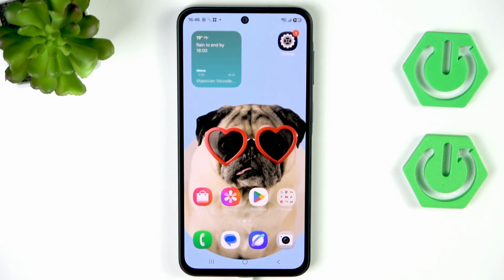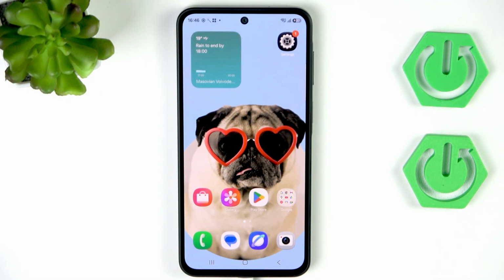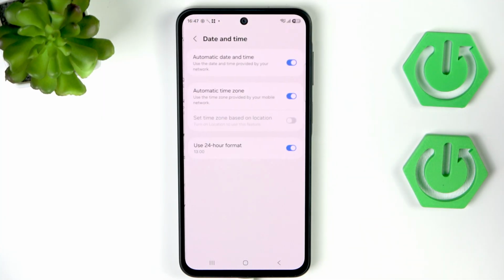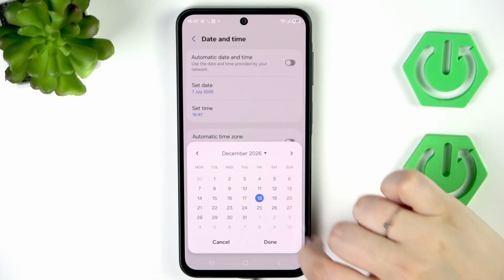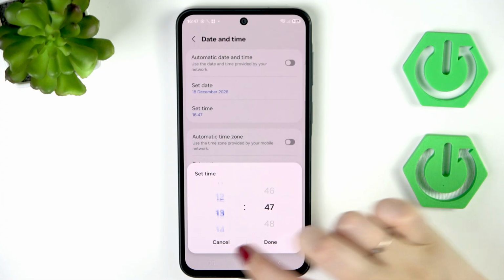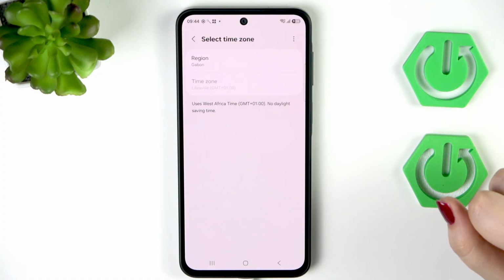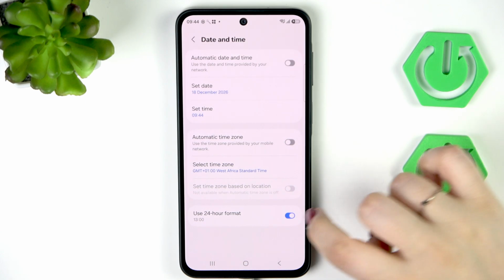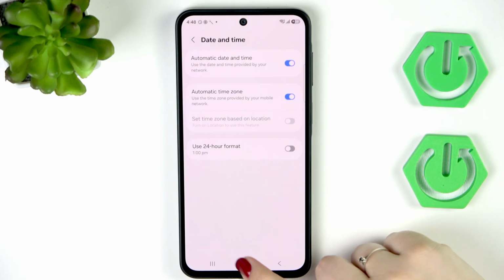SAMSUNG Galaxy A27 – How to Change Date & Time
Learn how to change date and time on your SAMSUNG Galaxy A27 in a few quick steps. In this clear walkthrough we open Settings, go to General management, turn off Automatic date, time and time zone, pick a date from the calendar, set the time by swiping hours and minutes, choose the correct time zone, and switch between 24‑hour and 12‑hour formats. You’ll also see how to turn automatic date & time back on if you prefer network-provided time. These steps are useful when traveling, fixing incorrect clocks, or preparing your phone for testing apps that rely on the correct time.

How to change date and time on SAMSUNG Galaxy A27?
How to set the time zone on SAMSUNG Galaxy A27?
How to switch between 12-hour and 24-hour format on SAMSUNG Galaxy A27?

0:00 Intro – what we’ll change
0:06 Open Settings and go to General management
0:20 Enter Date & time and turn off Automatic date & time
0:29 Set the date from the calendar
0:36 Set the time by swiping hours and minutes
0:58 Select and apply the time zone
1:05 Change between 24-hour and 12-hour format
1:13 Re-enable automatic date/time (optional)
1:18 Outro – subscribe and like